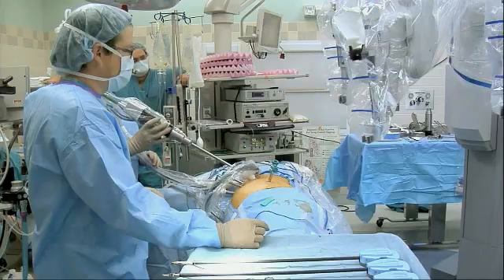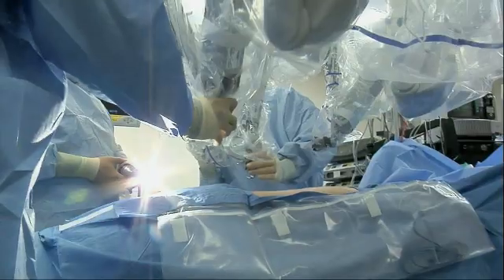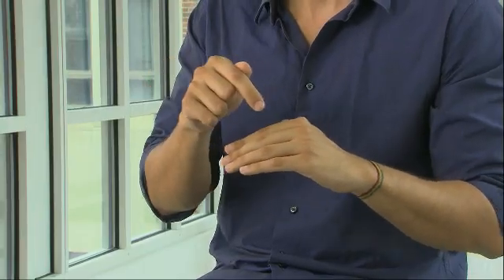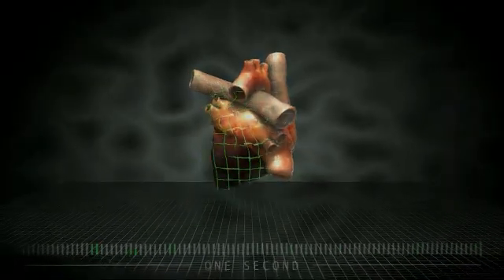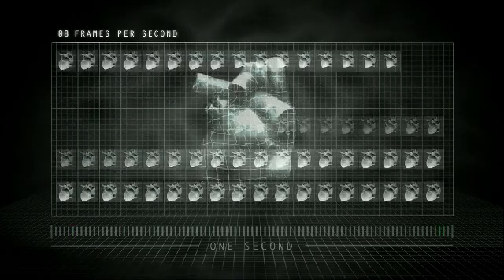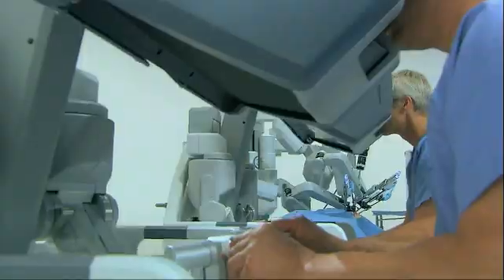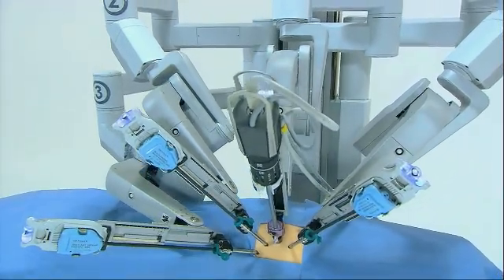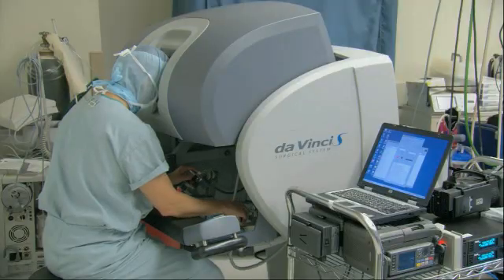GTC 2010: GPU Enables Beating Heart Surgery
Nvidia's GTC 2010 opening day Keynote by Jen-Hsun Huang presented a breakthrough development in robotic cardiac surgery called "beating heart surgery". This notable development of minimally invasive surgery [MIS] benefits patients through shortening convalescence, reducing trauma and surgery costs. The aim is to make the surgery more intuitive for the surgeon and safer for the patient.

The fact that the heartbeat and respiration represent the two major sources for motion disturbance requires the use of computer vision techniques that accurately sense the motion of the heart which are then used in a feedback control loop mechanism that synchronizes identical motion in the actual surgical elements. The heart then appears as nearly motionless to the attending physician allowing full concentration on repairing defects.